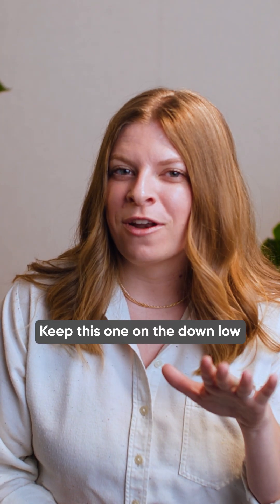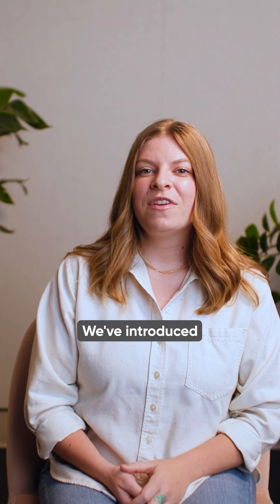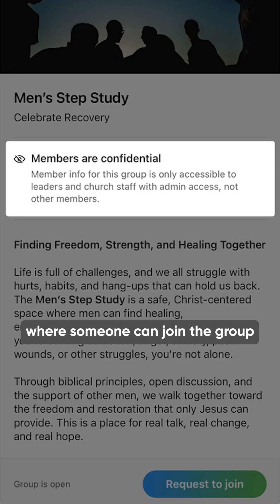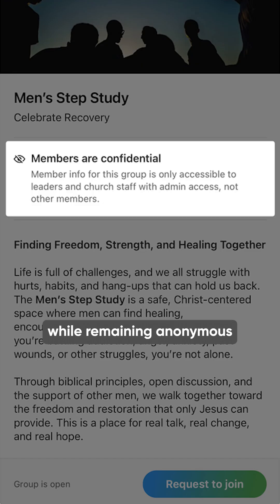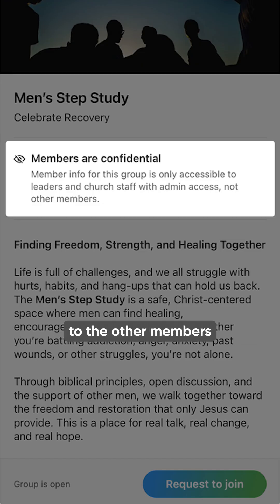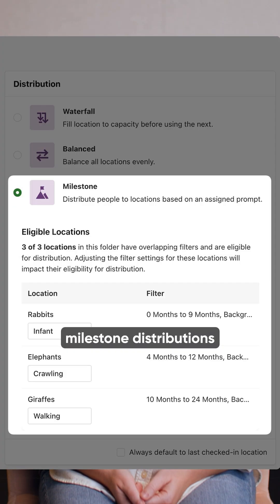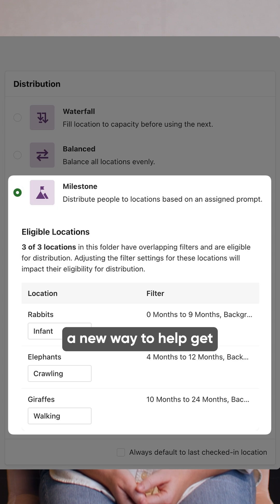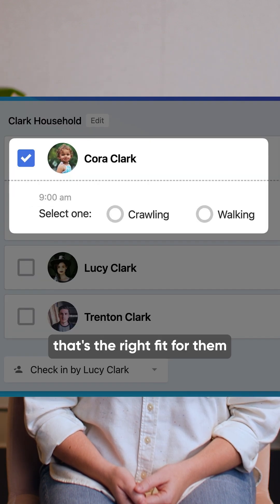3, 2, 1, Speedround! 🚀 Time to run through the biggest updates we've launched in the last few months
🤝 Share dashboards in Home

🔐 Limit song access with new permissions in Services

🥸 Protect people's identities with confidential members in Groups

⚙️ Centralize your event planning in Calendar

☑️ Organize classrooms with milestones in Check-Ins

💬 Send personalized texts with Text In Church

📑 Manage who can export CSVs and reports

💬💬💬 Send bulk texts to specific people with Clearstream

🔓Change permissions for notes

🔗 Access the URL for a form

🔎 Track workflow cards that were created by an automation